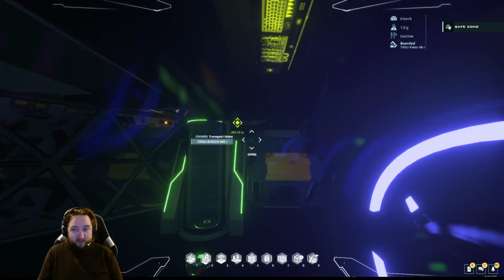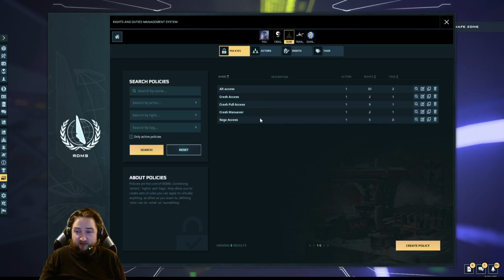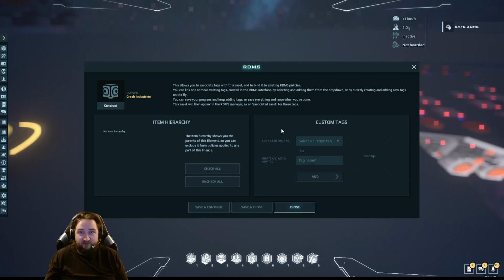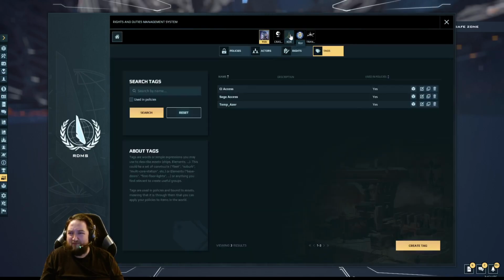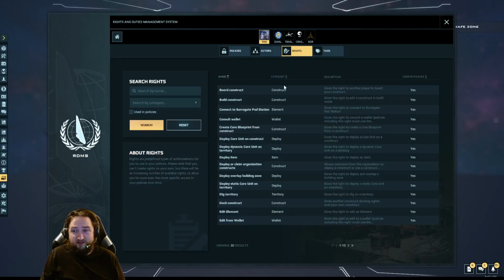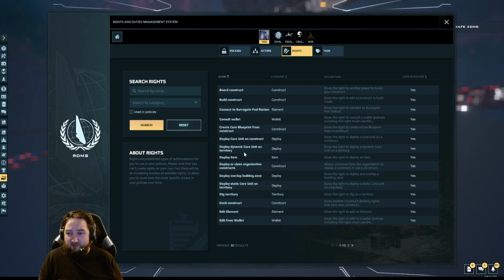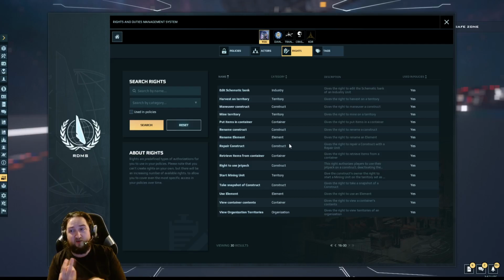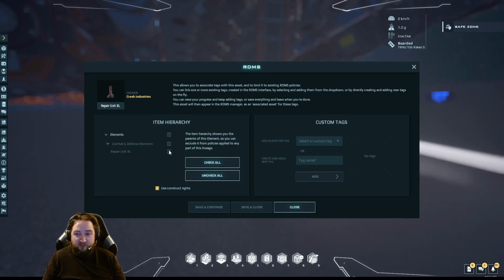Kor's DU Tutorials (RDMS)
Game audio is still too loud =S

0:00 - Intro
1:07 - Pre-set Actors
1:48 - Regular Actors
2:22 - "All" Actor
2:48 - "All Items" Tag
4:45 - Item Hierarchy
5:50 - Org specific rights
7:35 - More Item Hierarchy
9:00 - Tags
10:37 - Exempting individual items from the hierarchy
12:24 - Compactify construct is not a right
13:58 - Tags
16:20 - Search by tags
17:10 - Search by Rights
18:36 - Duplicate Button
19:06 - Overlap rights
20:24 - All rights overview
30:12 - Mining Unit rights
32:26 - Repair unit rundown
34:42 - Expanding Item Hierarchy